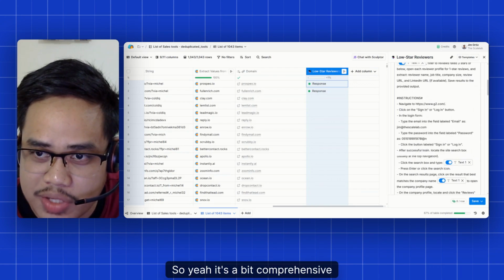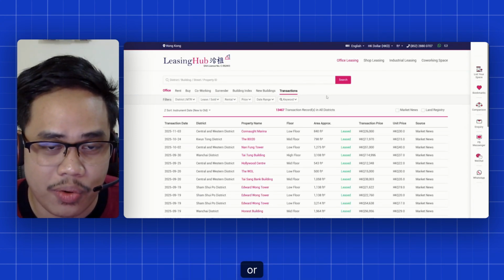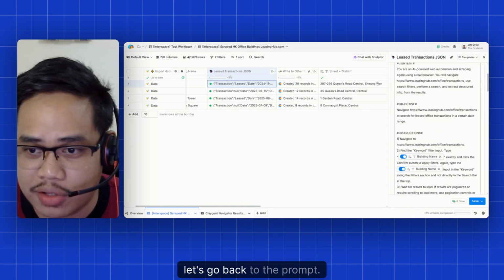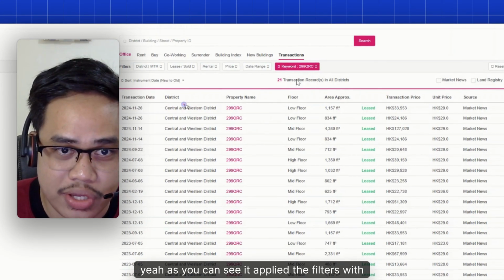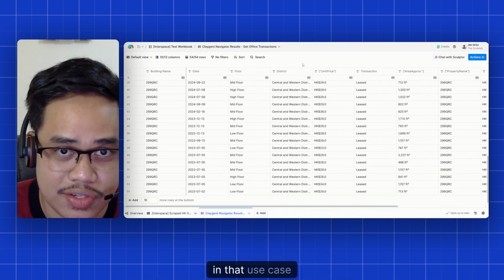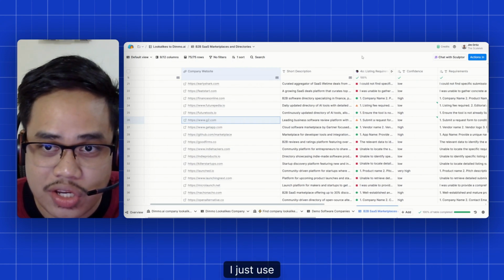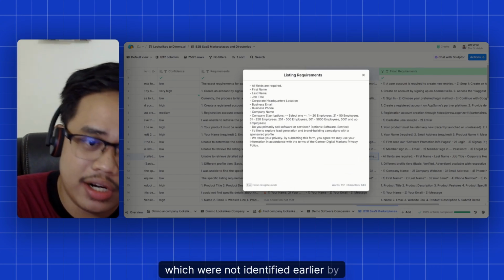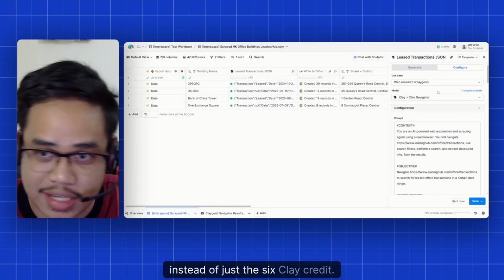Clay Navigator Review: What Worked and What Didn’t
In this video, I tested Clay Navigator, the newest model from the Claygent feature. I tried it on three different use cases and share what worked and what didn’t. This is a practical look at how Clay Navigator performs in real outbound workflows.

Here’s what I covered in this video:
- Using Clay Navigator to scan competitor reviews on G2.com and identify unhappy customers who could be potential prospects (didn’t work as expected)
- Scraping leased office transactions from a property listing website to test its ability in structured data extraction (worked)
- Simulating signups to B2B SaaS marketplaces to check the requirements for getting a client’s software listed (worked)